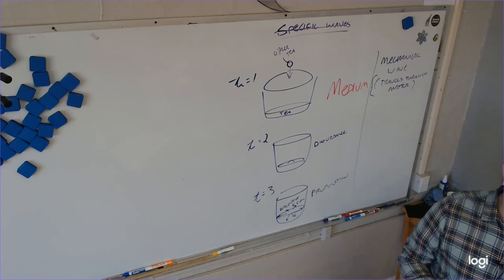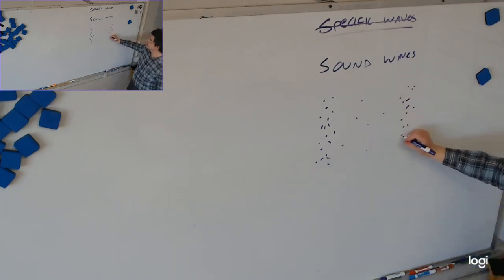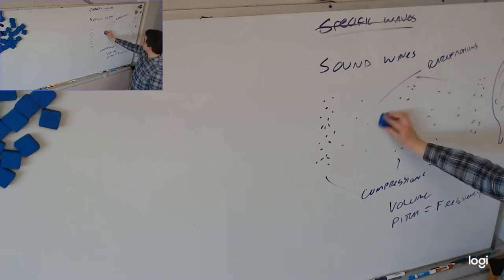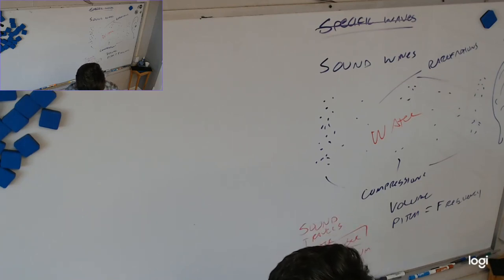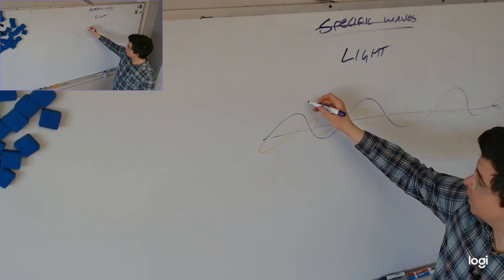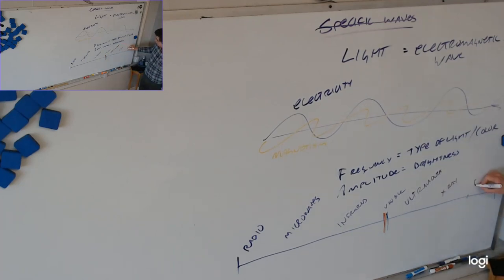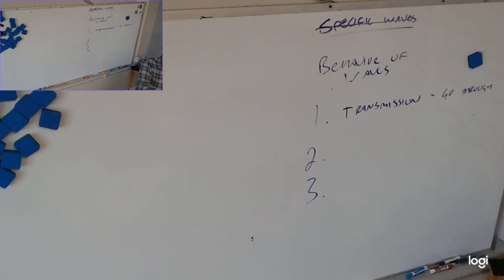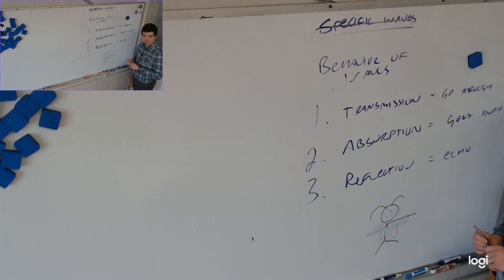Sound, Light, and Wave Behavior Eighth Science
In which we discuss at a survey-level the following topics: Sound, Light, and Wave Behavior in general.